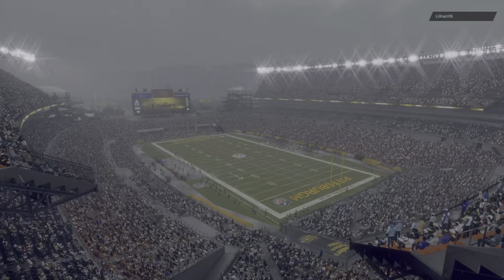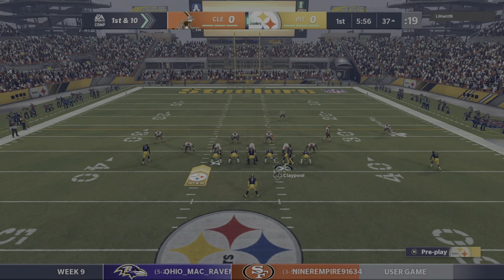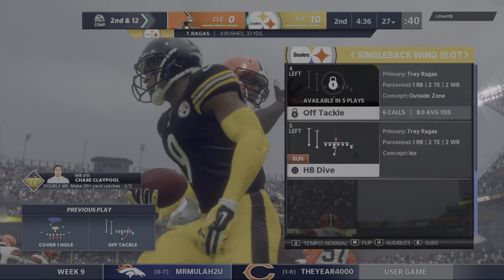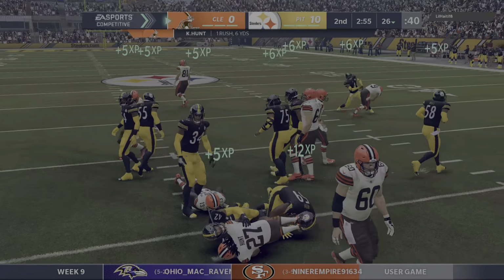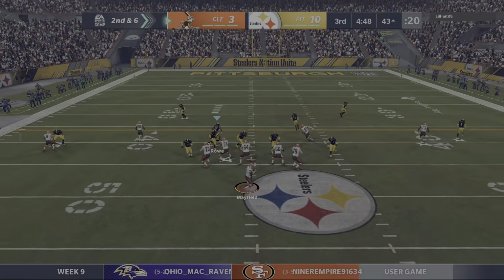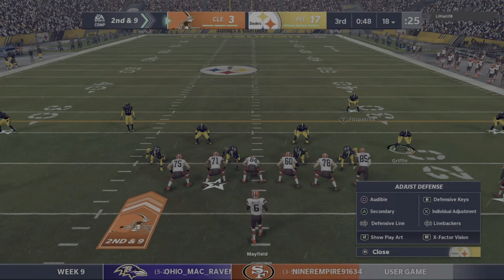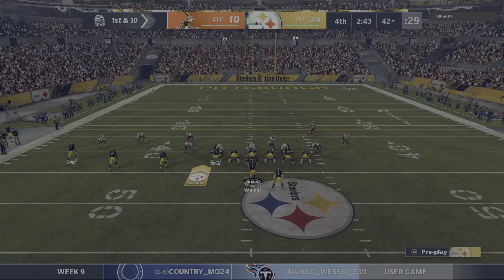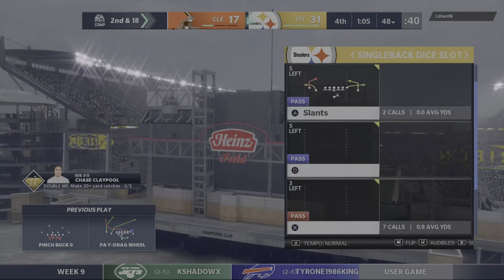Gamer since 71